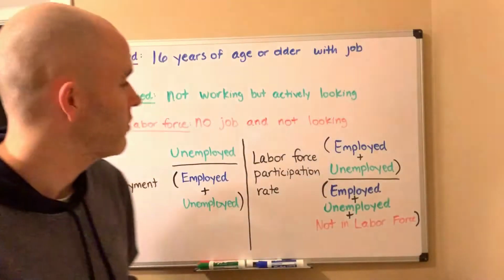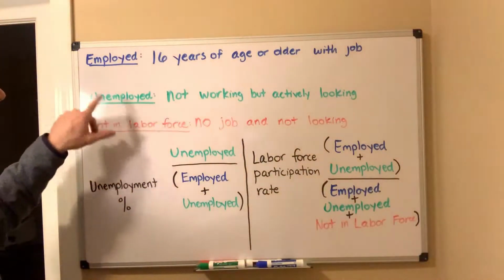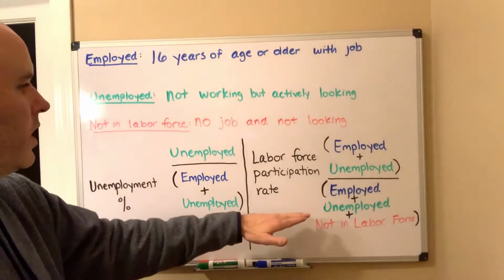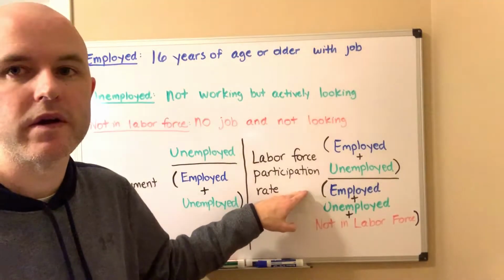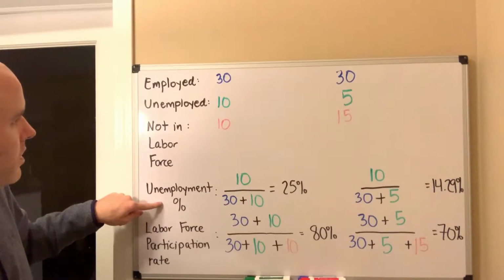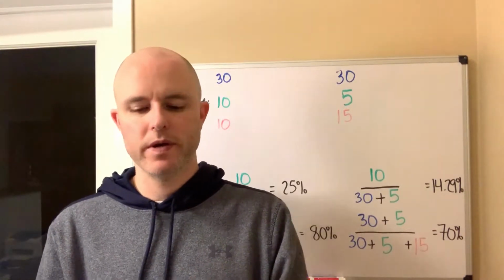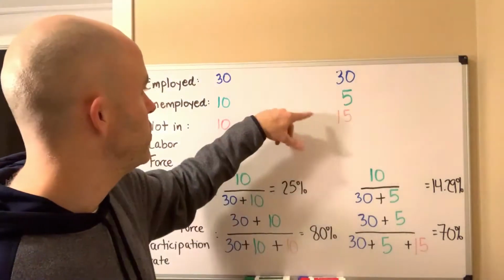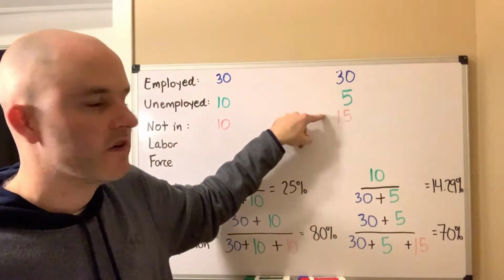Unemployment Rate vs. Labor Force Participation Rate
Explanation of the differences between the unemployment rate and labor force participation rate as defined by the Bureau of Labor Statistics.  The unemployment rate can be manipulated more easily than the labor force participation rate.